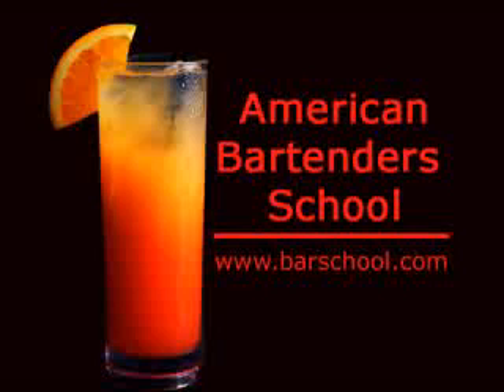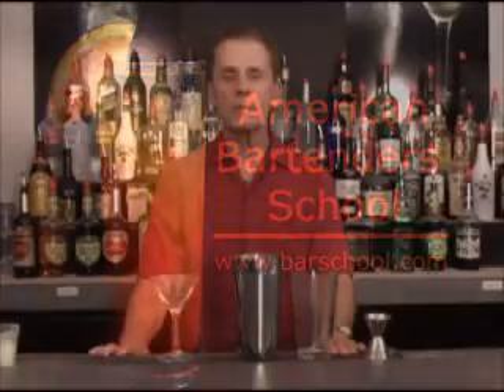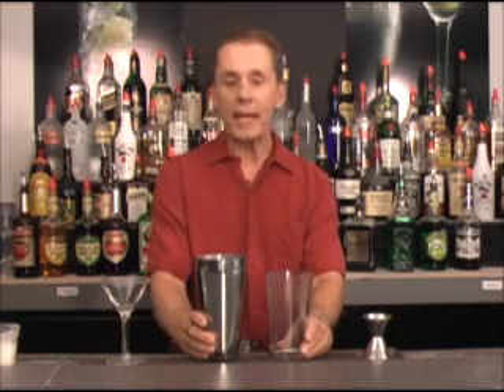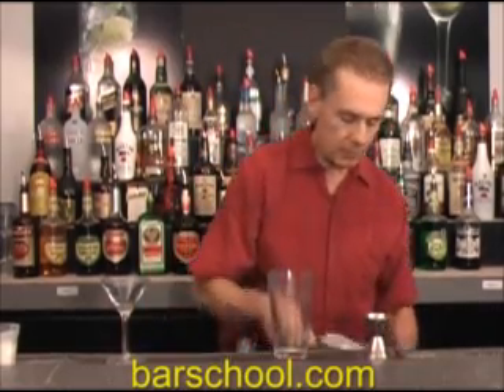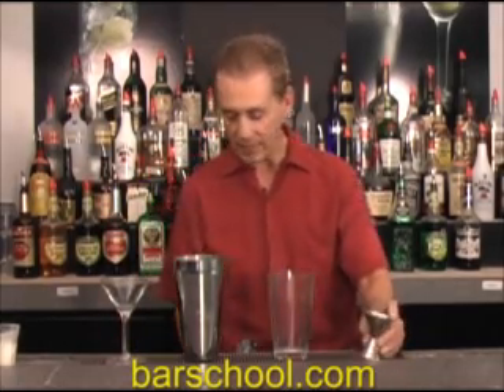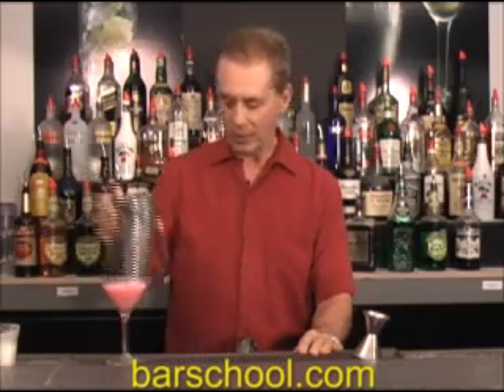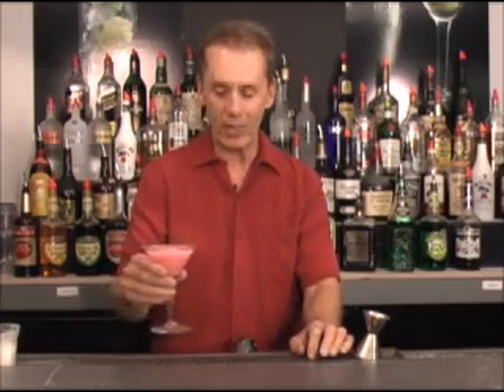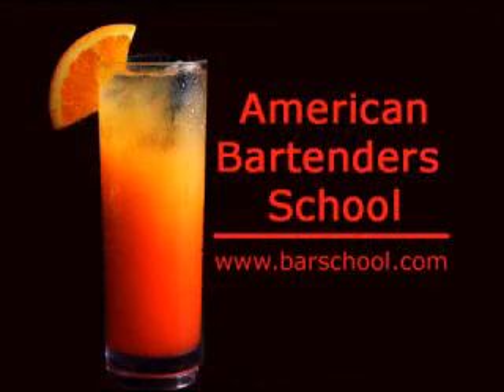Pink Squirrel Cocktail Drink Recipe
How to make a pink squirrel instructional video; watch hundreds different free videos on shots, cocktails, mixed drinks and bartender techniques from American Bartenders School Call to join the fun